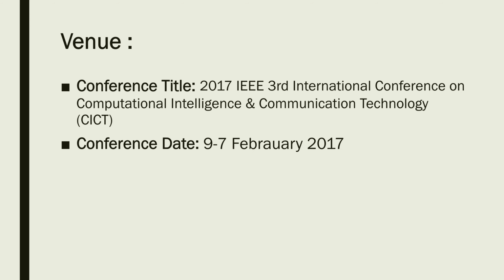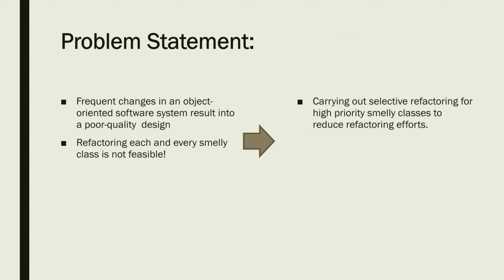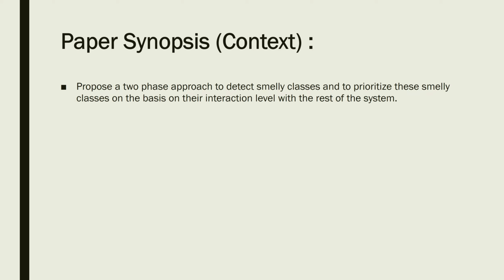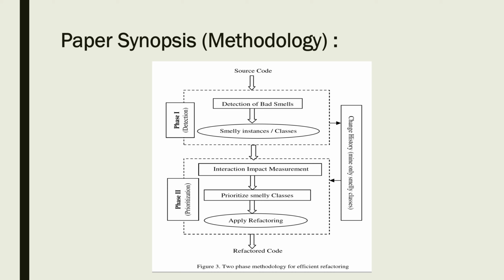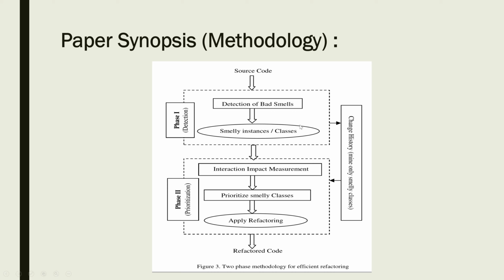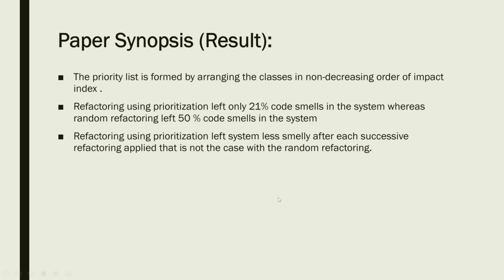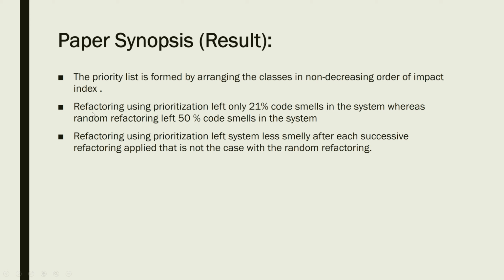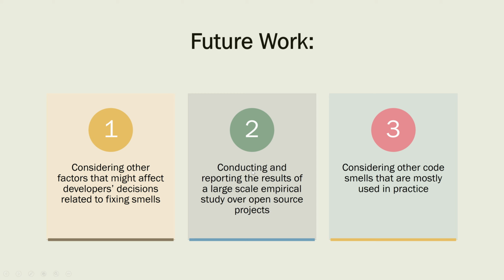SWEN 640 - Research Analysis 8